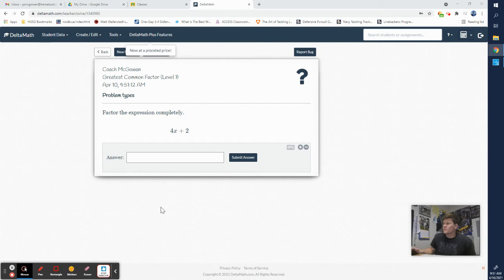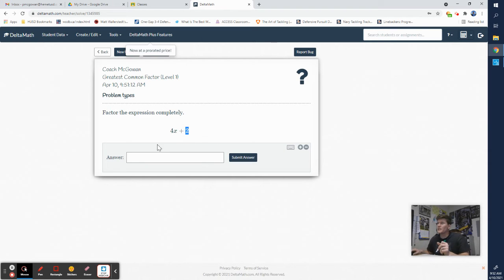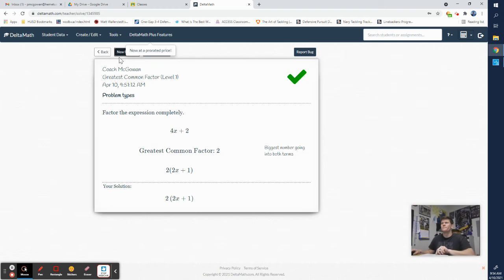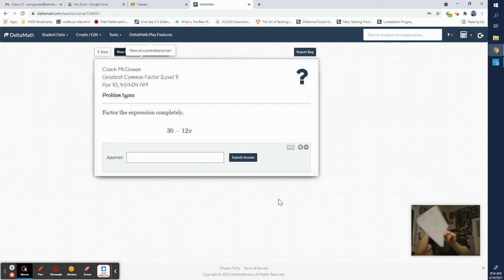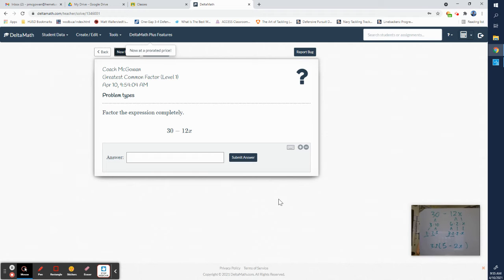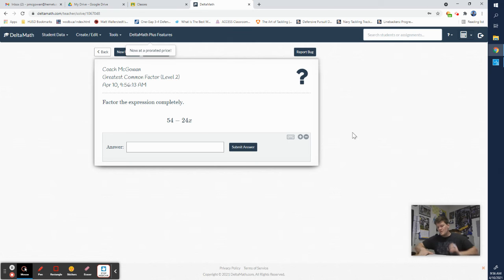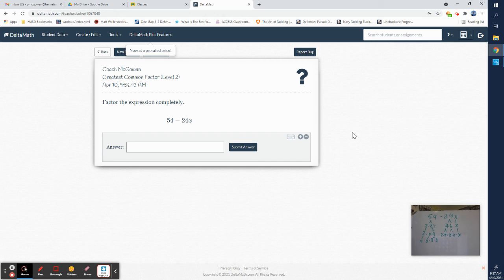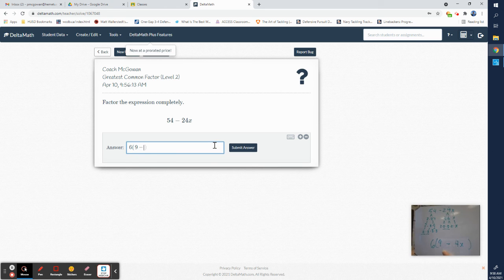Alg 1 Factor out GCF